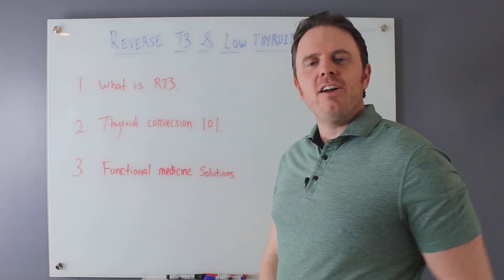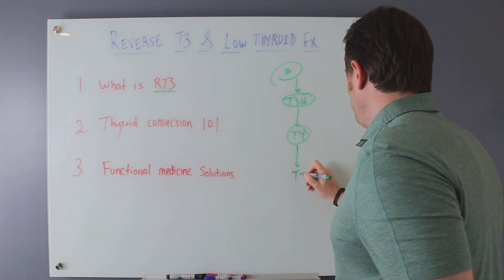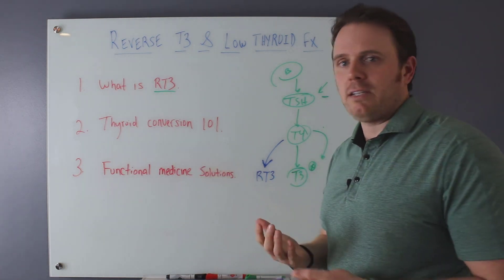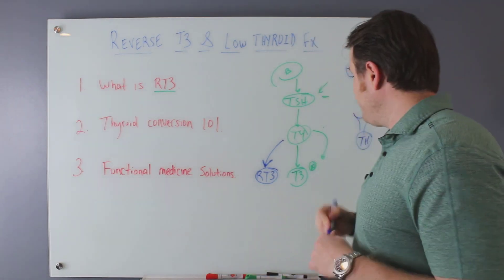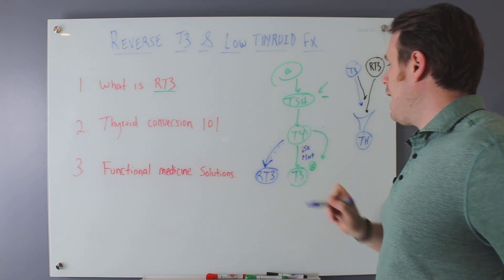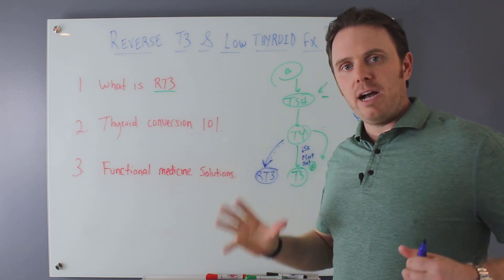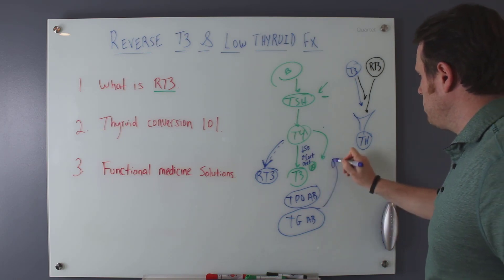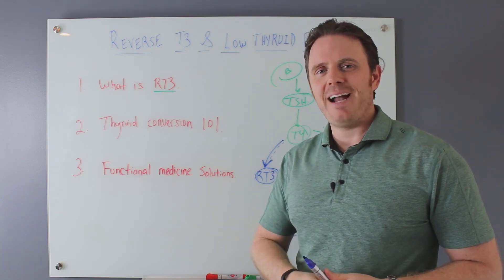Reverse T3 and Low Thyroid Function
Mold Problem?

Hey guys! Today's video is about Reverse T3. If you have or heard of thyroid disease, you may have information about reverse T3. Reverse T3 is an inactive form of T3 or Triiodothyronine that is produced in the body particularly during periods of stress.

Enjoy this video as we're gonna talk about what it is, how it affects your thyroid, and natural strategies we can do to get to the root cause of it.